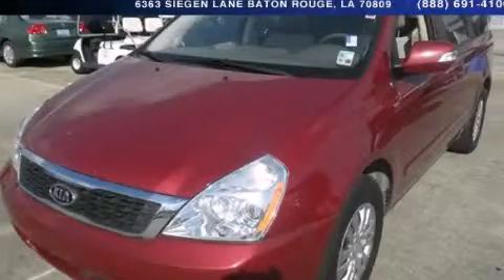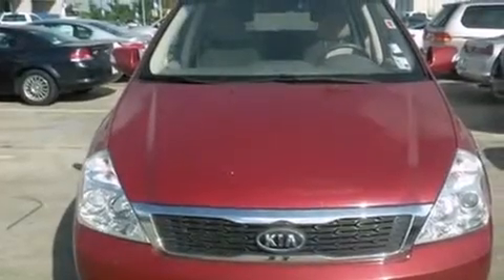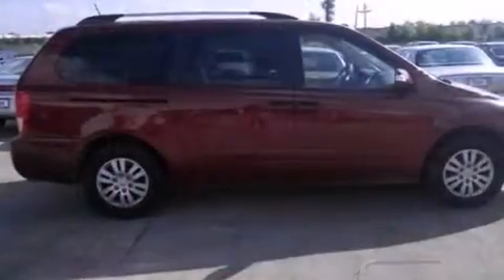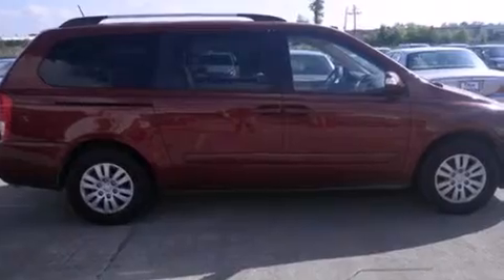2011 Kia Sedona Baton Rouge LA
Year : 2011
 Make : Kia
 Model : Sedona
 Engine : 3.5L V6
 Trans . : Automatic
 Exterior : Red
 Miles : 77,956

 Stock : 141204ZZA